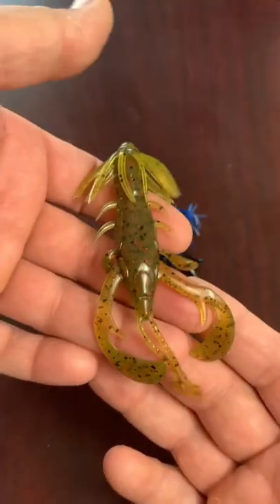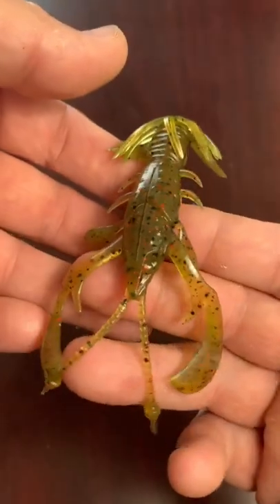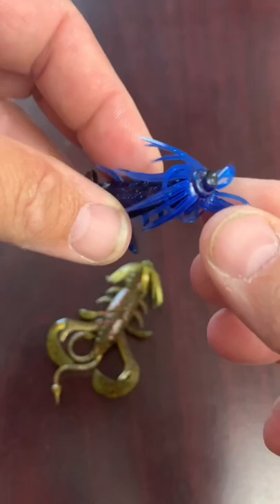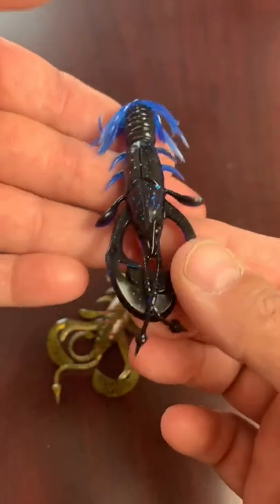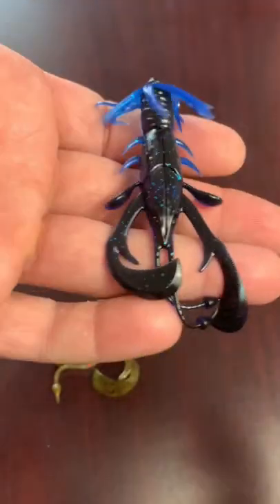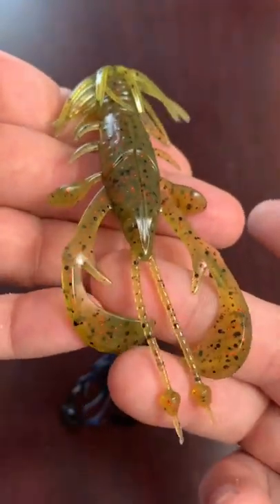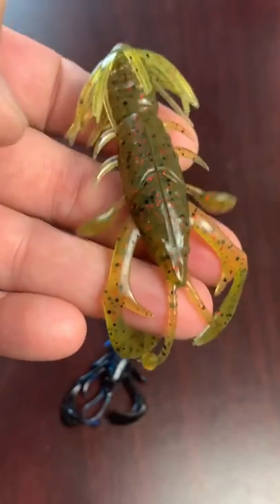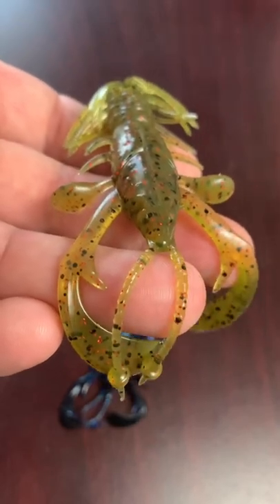FishLab Nature Series Kickin’ Craw Lure - ICAST 2022